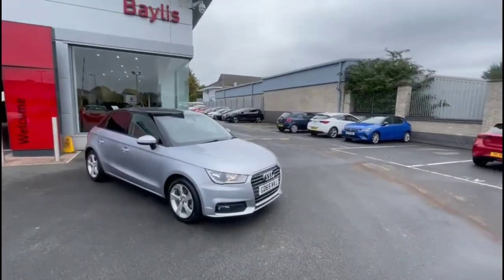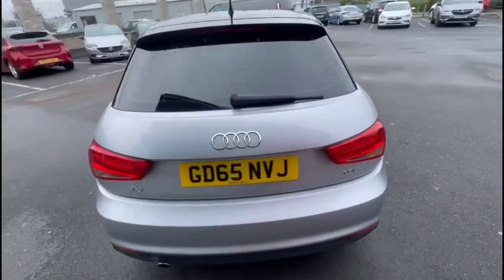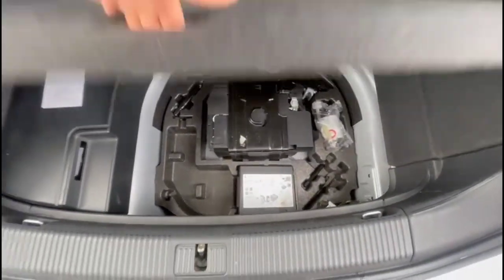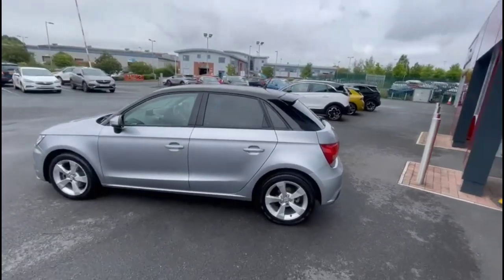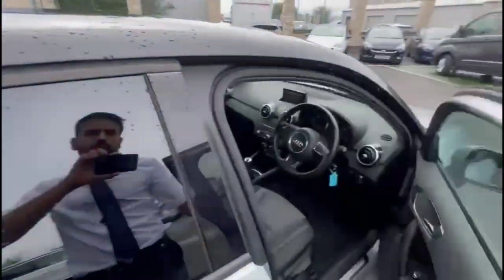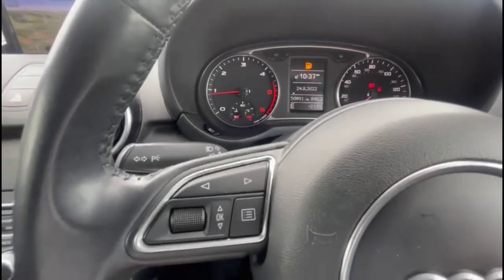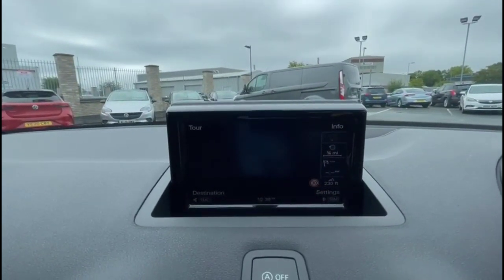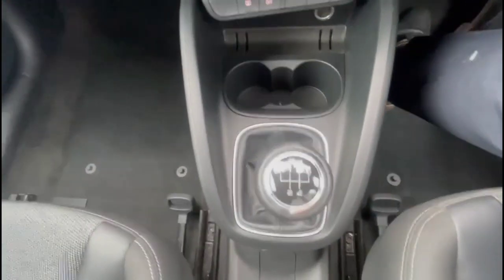Audi A1 1.6 TDI Sport 5dr 2015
Audi A1 1.6 TDI Sport 5dr available at Baylis Hereford